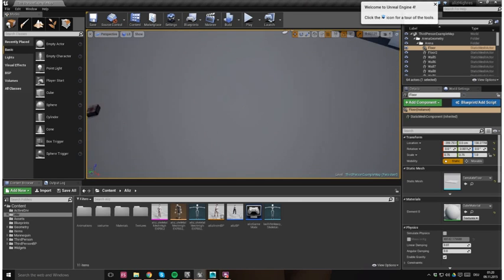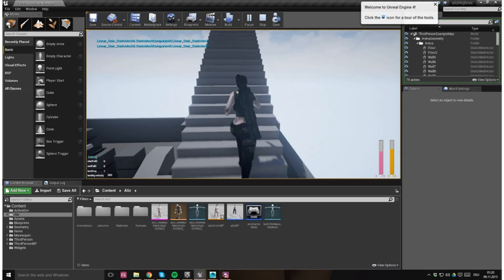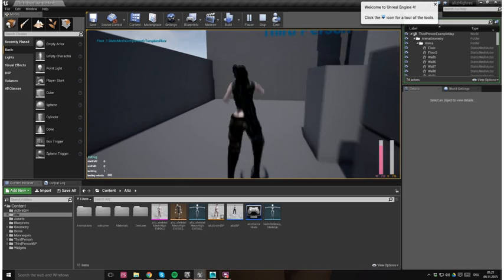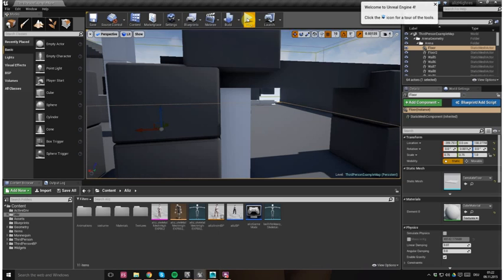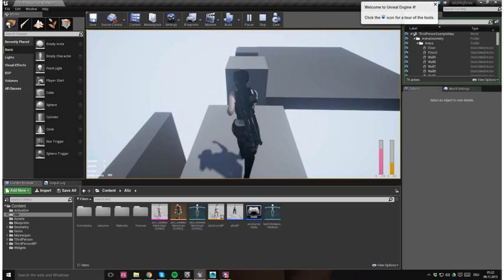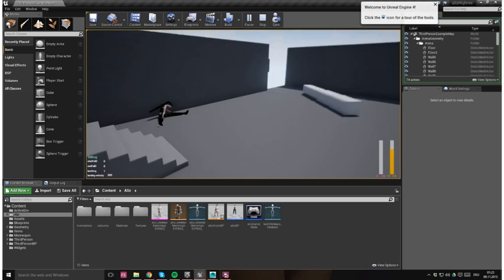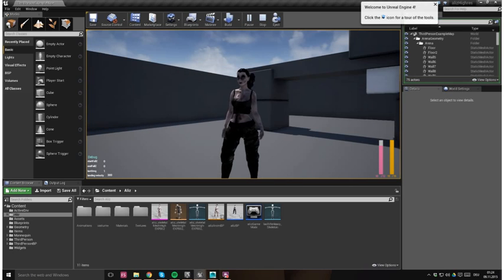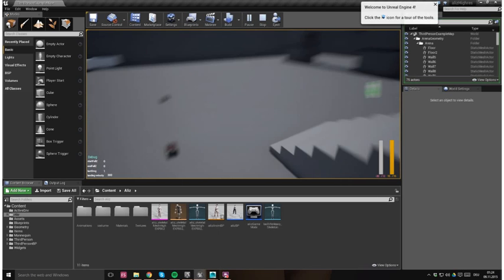unreal engine 4 fun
Hey guys,
a video after all..
I randomly started to play around with unreal engine 4 as I wanted to know if I can get my rigs into the engine and run them.. And it worked better than expected and got me totally hooked. Planning to spend quite some time and learning all aspects that interest me here.

Any feedback, let me know